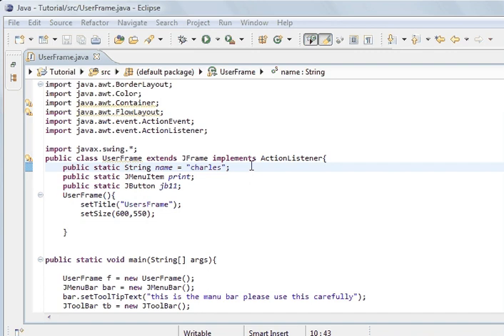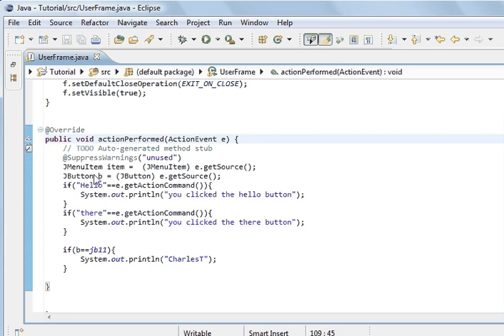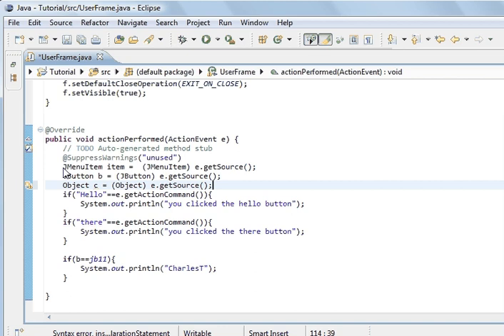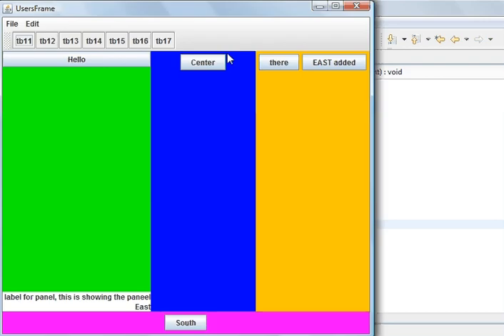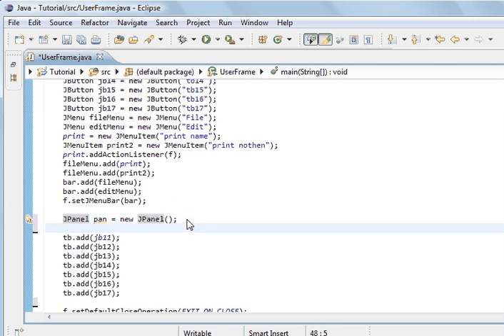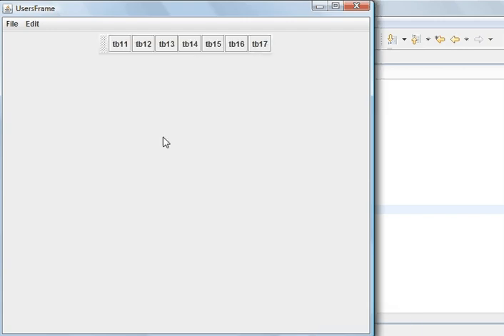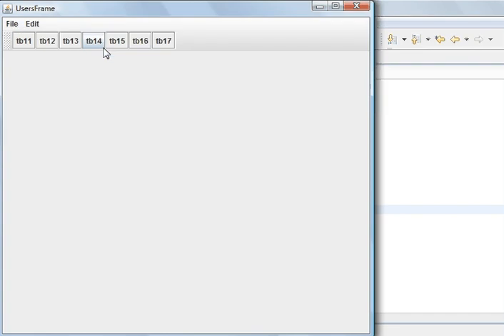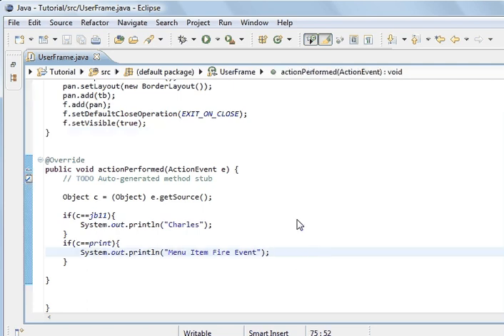Java programming part 68 GUI : ToolBars Fired event in ActionPerformed, using the Object class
Java Programming tutorial, GUI, Graphical User Interface. this tutorial is teaching How to use one actionListener for many different events and object by using the Object class and getSource() method fron ActionEvent. Also implementing toolbar in a borderLayout panel.

import javax.swing.*;
public class UserFrame extends JFrame implements ActionListener{
 public static String name = "charles";
 public static JMenuItem print;
 public static JButton jb11;
 UserFrame(){
  setTitle("UsersFrame");
  setSize(600,550);

 UserFrame f = new UserFrame();
 JMenuBar bar = new JMenuBar();
 bar.setToolTipText("this is the manu bar please use this carefully");
 JToolBar tb = new JToolBar();
 tb.setToolTipText("This is a too bar");
 jb11 = new JButton("tb11");
 jb11.addActionListener(f);
 jb11.setToolTipText("this button has a tool tip, please read!");
 JButton jb12 = new JButton("tb12");
 JButton jb13 = new JButton("tb13");
 JButton jb14 = new JButton("tb14");
 JButton jb15 = new JButton("tb15");
 JButton jb16 = new JButton("tb16");
 JButton jb17 = new JButton("tb17");
 JMenu fileMenu = new JMenu("File");
 JMenu editMenu = new JMenu("Edit");
 print = new JMenuItem("print name");
 JMenuItem print2 = new JMenuItem("print nothen");
 print.addActionListener(f);
 fileMenu.add(print);
 fileMenu.add(print2);
 bar.add(fileMenu);
 bar.add(editMenu);
 f.setJMenuBar(bar);

 JPanel pan = new JPanel();
 pan.setLayout(new BorderLayout());
 pan.add(tb);
 f.add(pan);
 f.setDefaultCloseOperation(EXIT_ON_CLOSE);
 f.setVisible(true);

 Object c = (Object) e.getSource();

 if(c==jb11){
  System.out.println("Charles");
 if(c==print){
  System.out.println("Menu Item Fire Event");